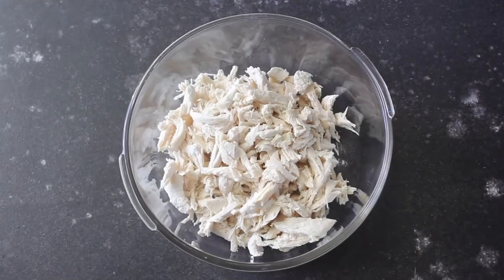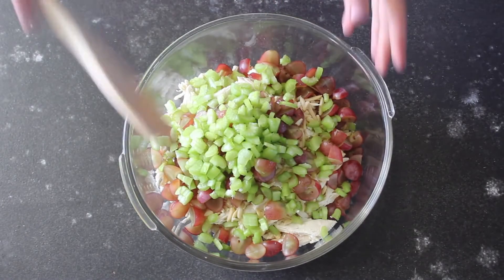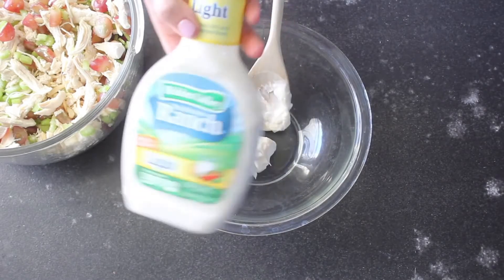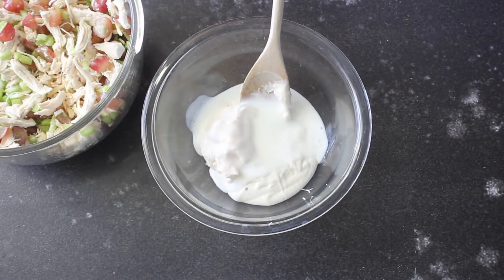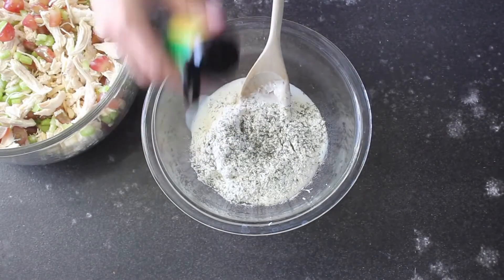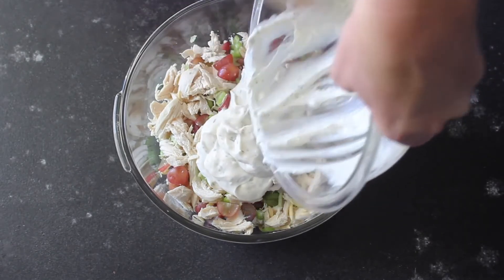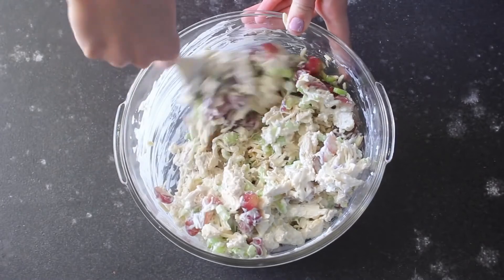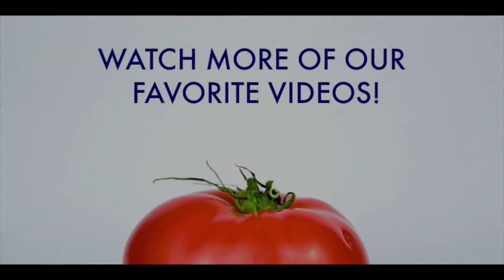Easy and Flavorful Rotisserie Chicken Salad Sandwich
Hi all!

Here is one of our favorite easy and flavorful recipes by Six Sisters' Stuff! We all love rotisserie chicken (not to mention how cheap they are!) so why not make a delicious chicken salad sandwich with it! If you want no mayo, then substitute with greek yogurt!

Ingredients:
-Chicken
-Sliver almonds
-Grapes
-Celery
-Mayonnaise (lite)
-Ranch dressing or seasoning (lite)
-Buttermilk
-Dill weed